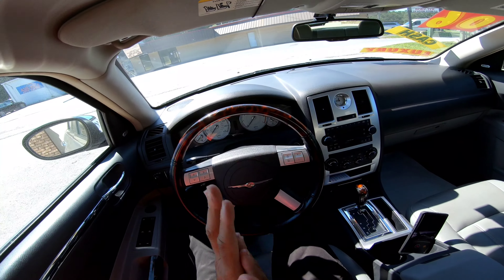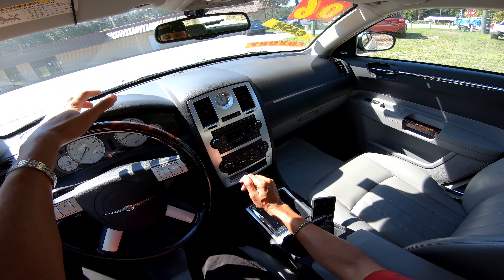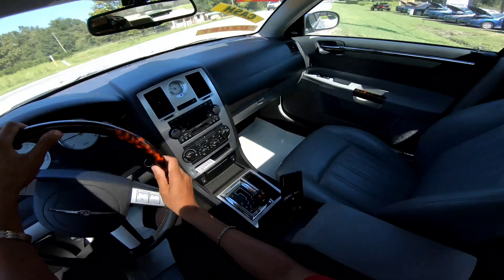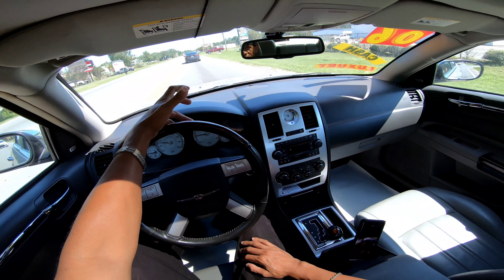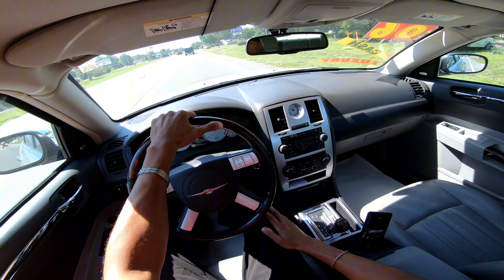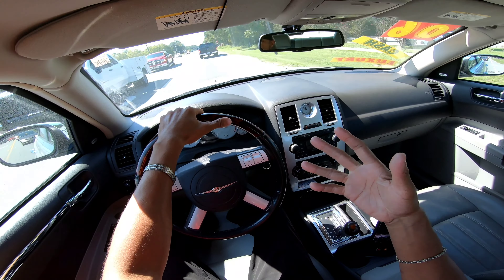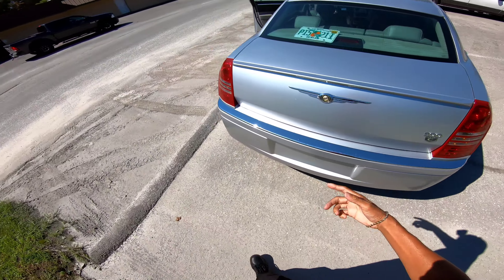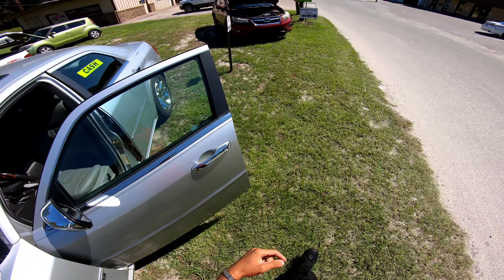✅️ Driving a 2006 Chrysler 300C Hemi Powered..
In this video I am driving a 2006 Chrysler 300C Hemi. What a epic combination luxury, rear wheel drive and Hemi power.

This vehicle is available at On Point Autos LLC Crawfordville Florida.

Check out On Point Autos LLC Crawfordville Florida Facebook page for more updated as well.